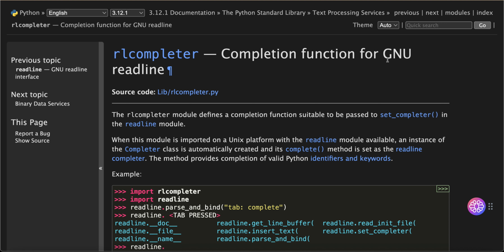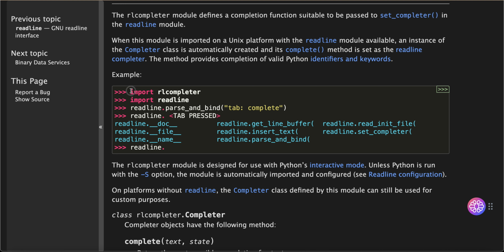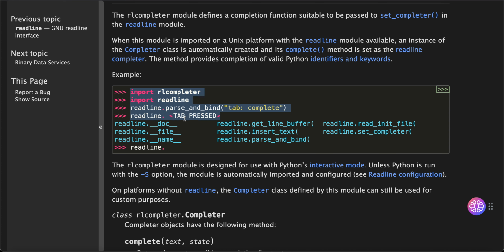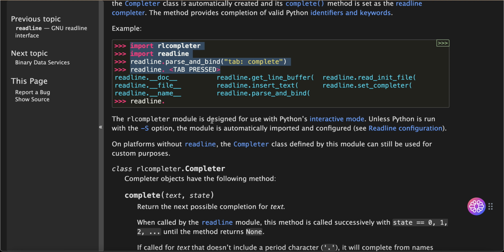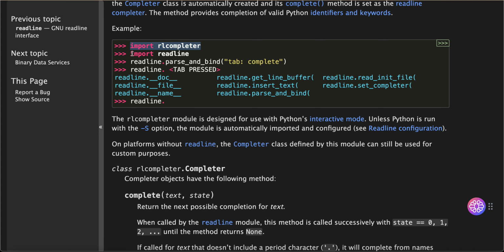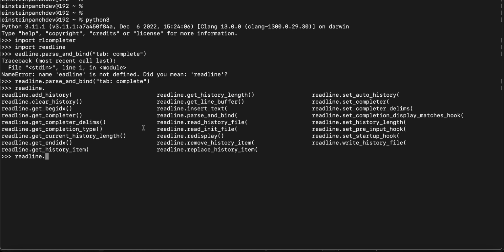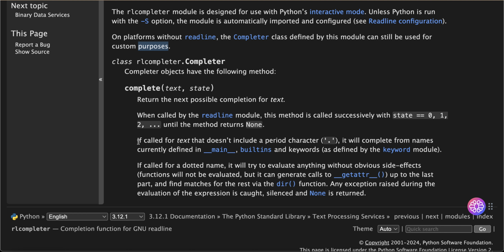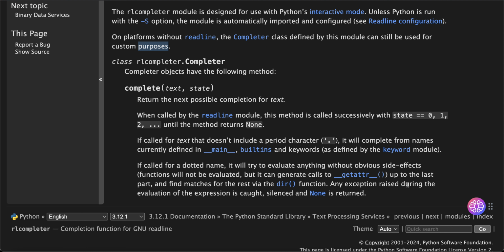rlcompleter - Completion function for GNU | Python by examples